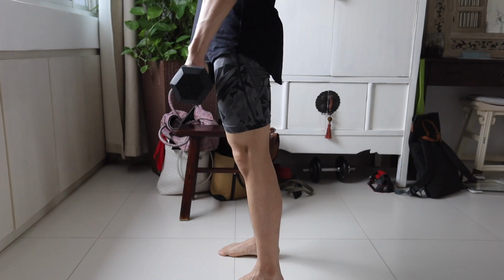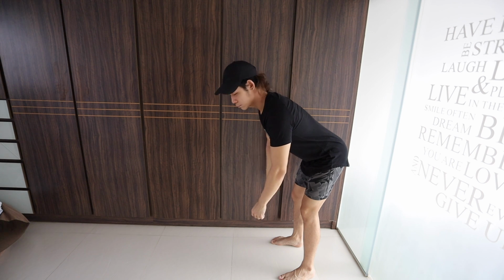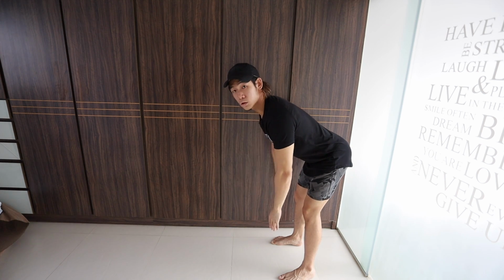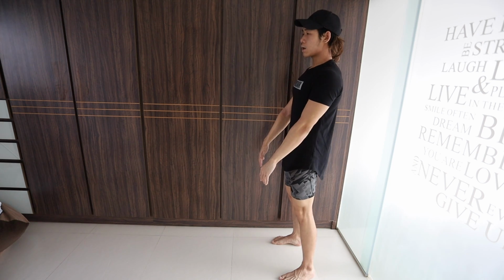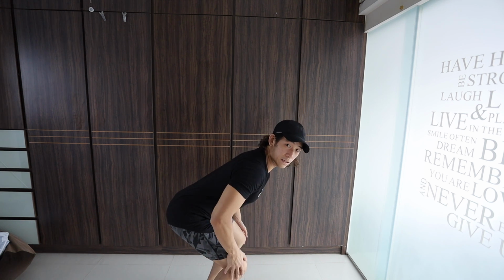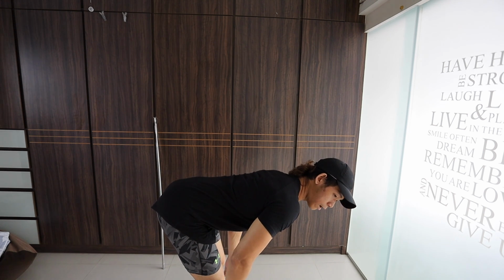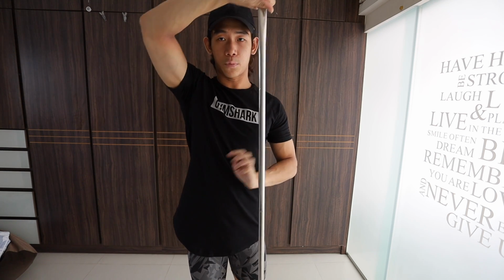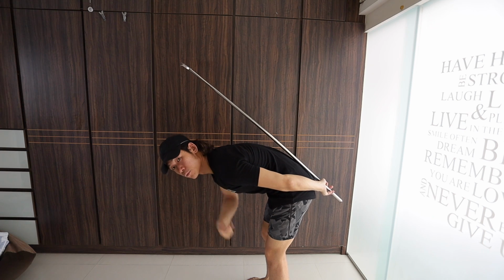GYM FORM 101 | Hip Hinge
FINALLY! A video series for pure beginners! In this fundamentals series, I'll be covering the valuable first lessons any gym beginner should have before even picking up a weight. These videos are perfect for anyone who can't currently afford to have a personal trainer to teach them these basic movements. Practice these movements until they are second nature, and you'll set yourself up for quick gains in the gym. Master them to prevent yourself from getting injured from bad form.

This video covers the form for the hip hinge, an essential movement that involves leaning your body to engage in various exercises. Improper leaning can lead to back injuries, make you feel uncomfortable when doing the exercises, or lower the effectiveness of the exercise. I urge you to pause the video and try the movement out for yourself.